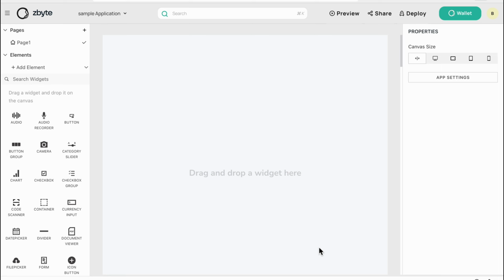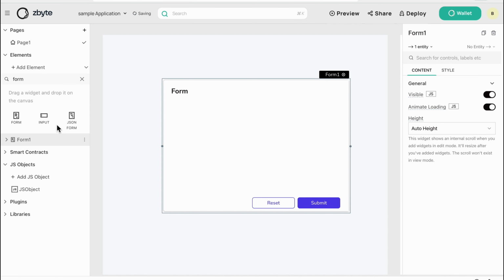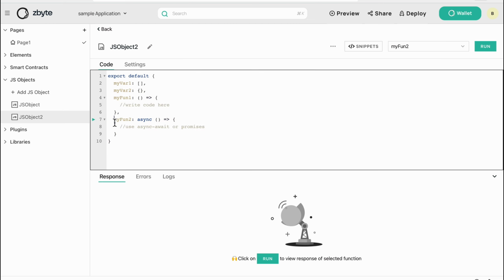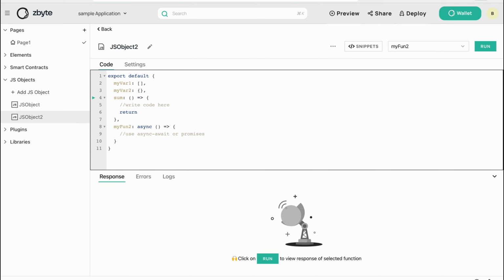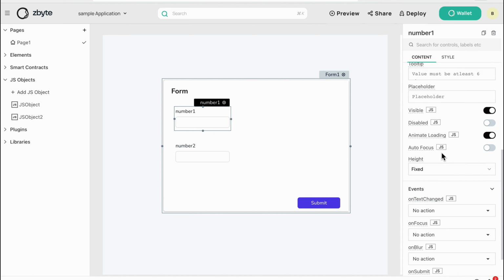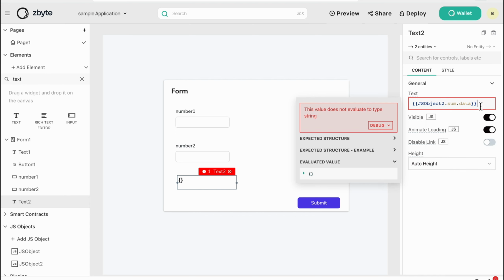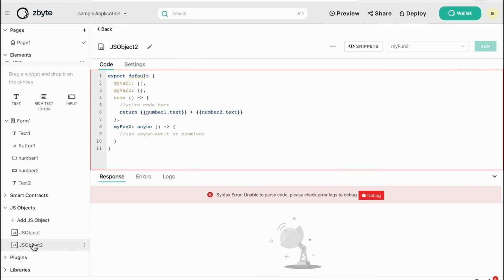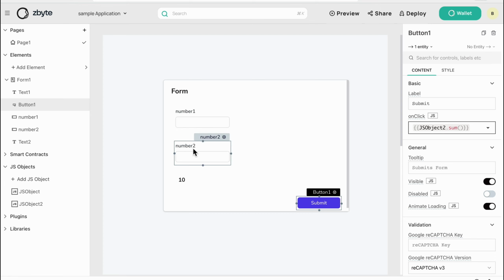How to use JS Object in dPlat | zbyte.io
How to use JS Object in dPlat. Watch this video to know more.

✅ Build applications with low-code/no-code and zero complex infrastructure set-up. Just drag, drop and deploy